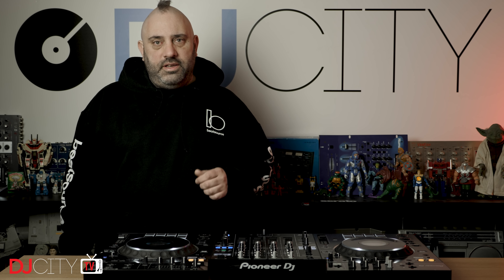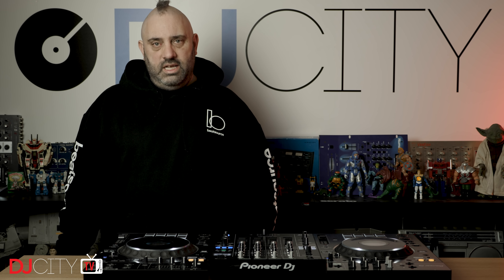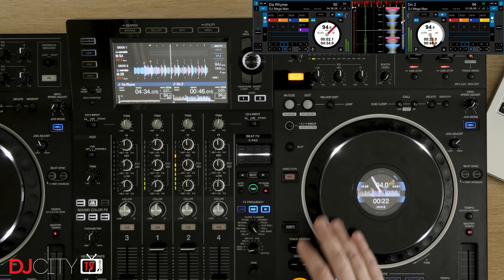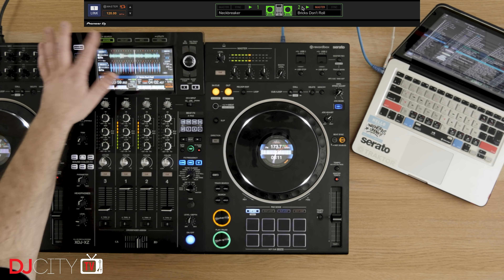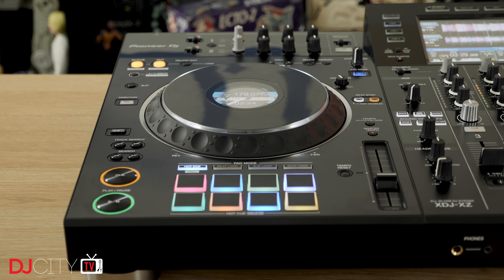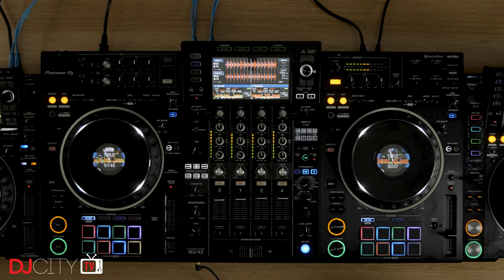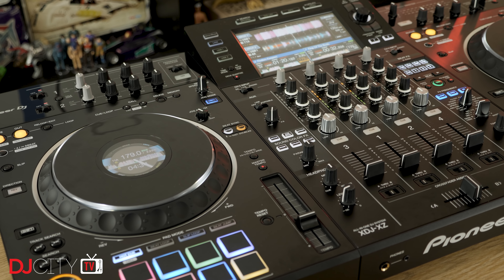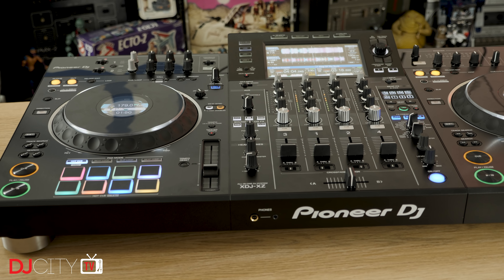Pioneer DJ XDJ-XZ: Full Review | Tips and Tricks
Following Serato’s release of an updated version of their Serato DJ Pro software compatible with Pioneer DJ’s flagship XDJ-XZ all-in-one device, Mojaxx gives a full review of the complete system.